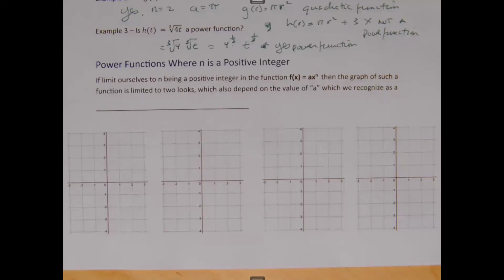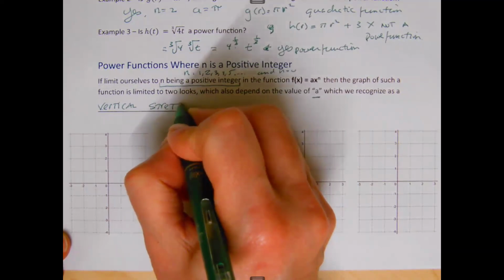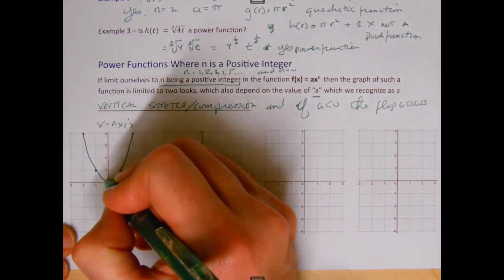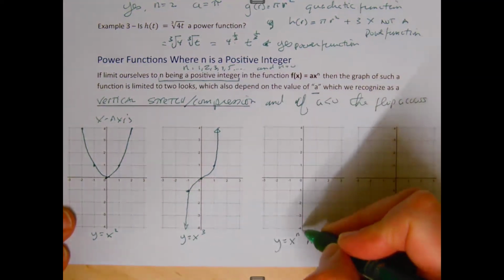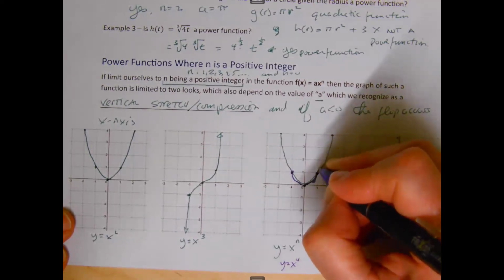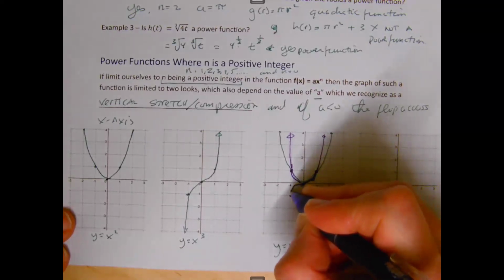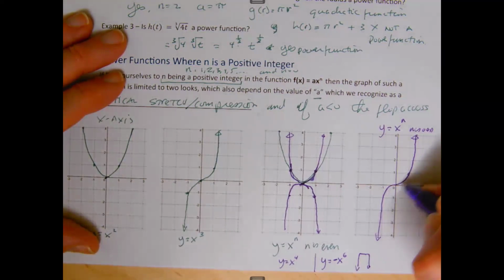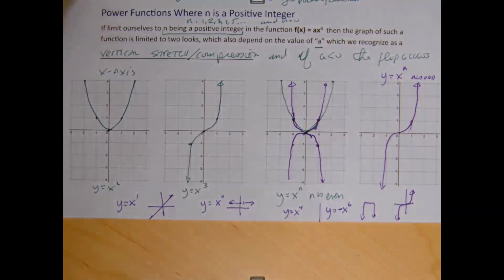Graph of a Power function, Where Power is an Integer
Looks at the two looks of a power function if power is odd, or even, and if transformed by a flip accross x-axis